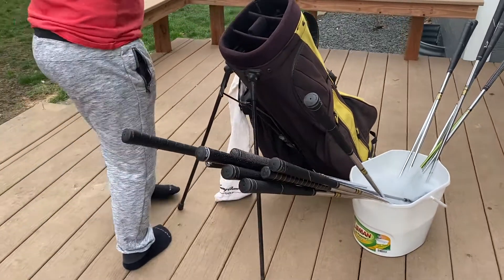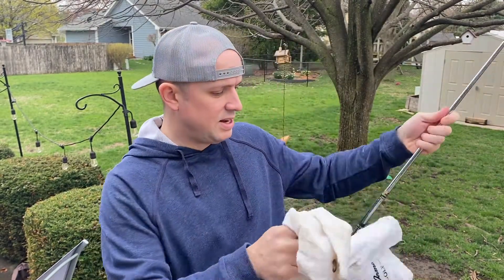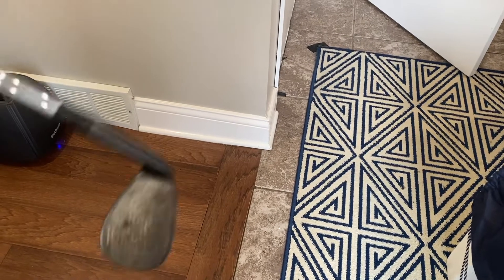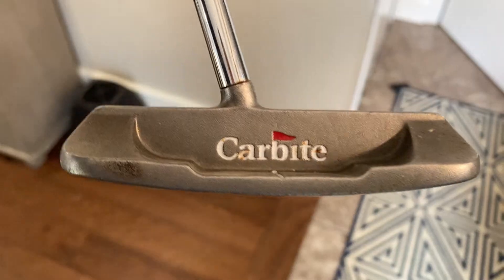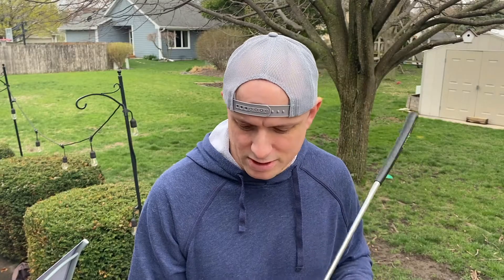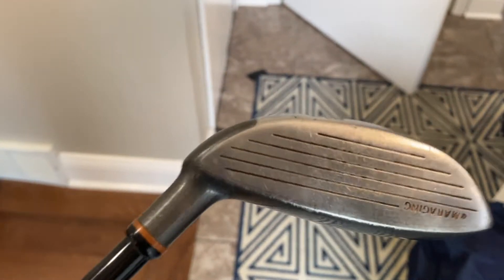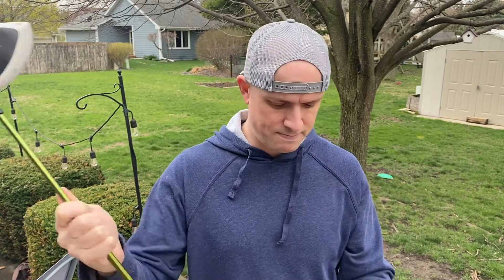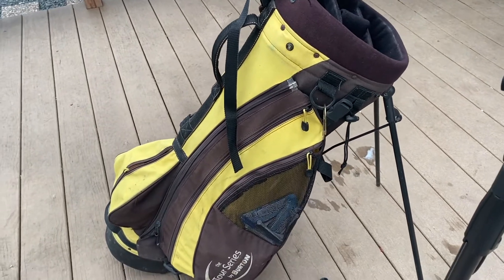My Journey to Breaking 100 - What's in the Bag?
Hey friends!  Let's take a look at what's in the old golf bag and see the tools that are going help me break 100!
If you are curious, here is the website where I got my irons
Also, here is the country club I worked at in Bozeman, MT
Thanks for being part of the journey!